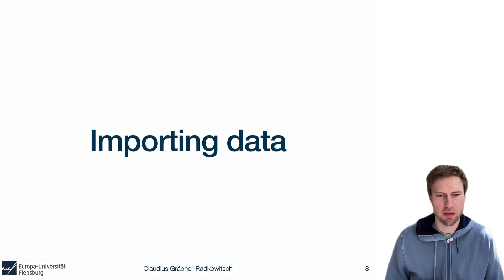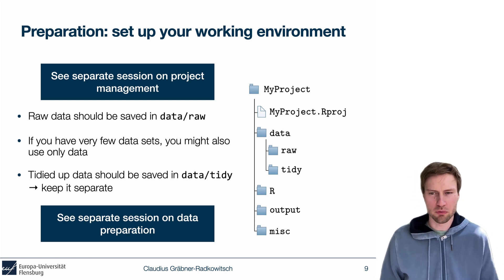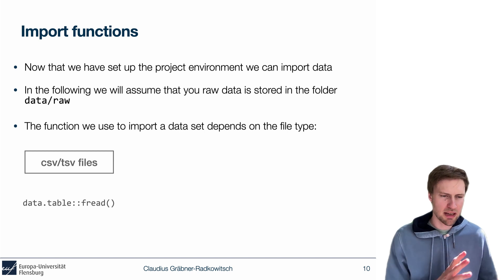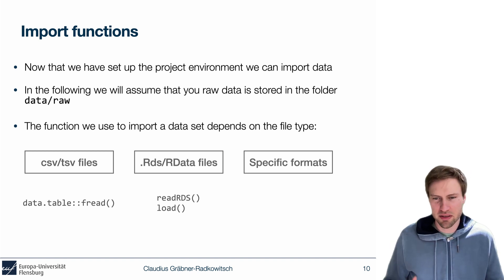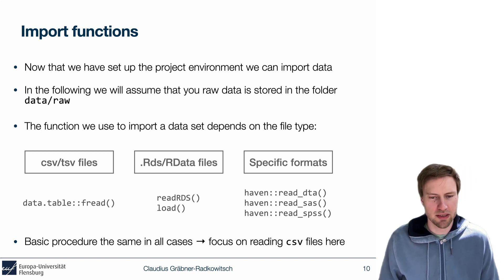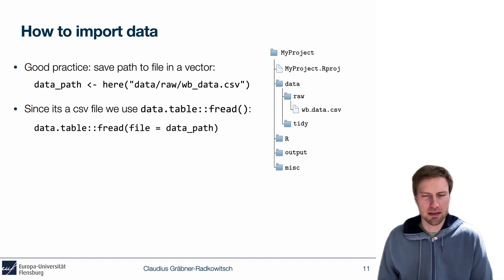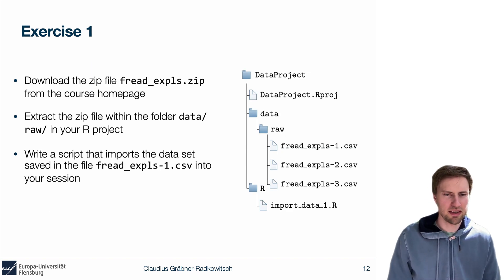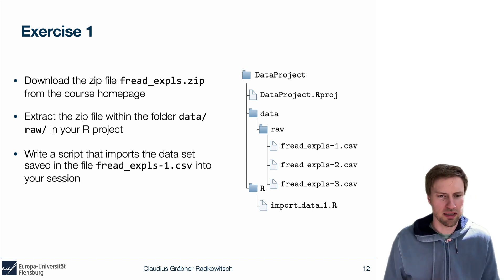Data Science with R: Importing data - General approach (2/8)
This video is part of a series of videos about how to use R for applied research. The main target audience are beginners with no prior programming experience. There are several sessions, some of which build upon each other, others are completely self-contained. You can get more information via the main course page.

This video outlines the general workflow that we follow when importing data and starts with a first example using the function fread from the package data.table.